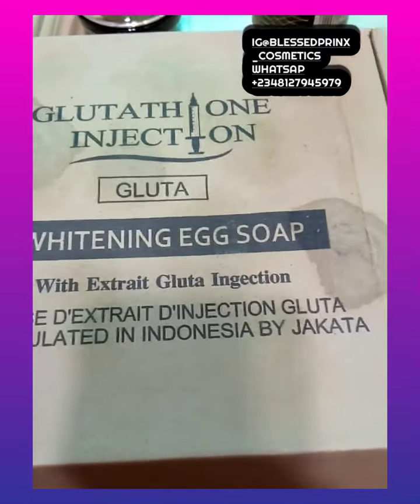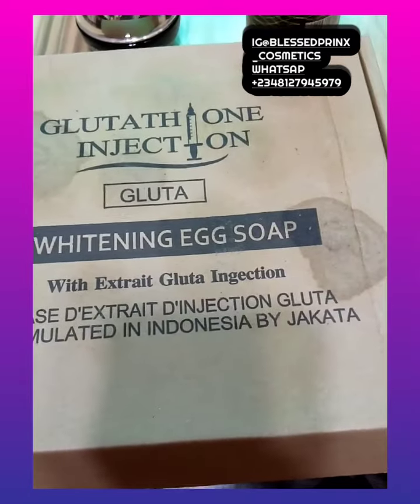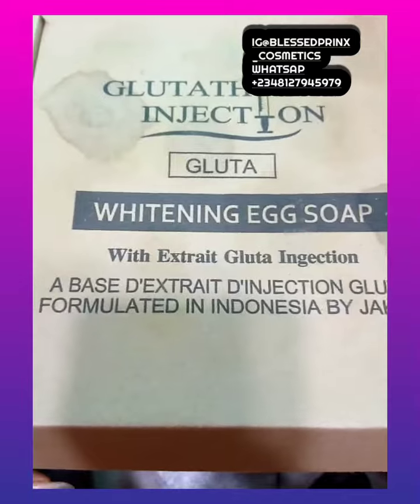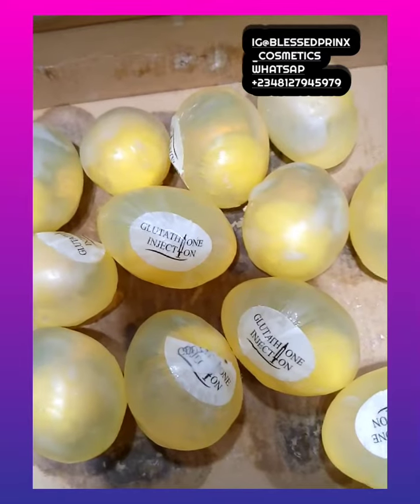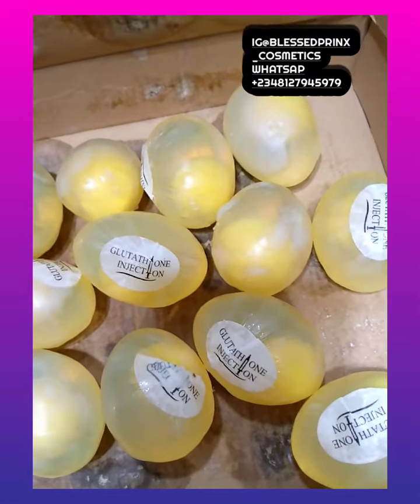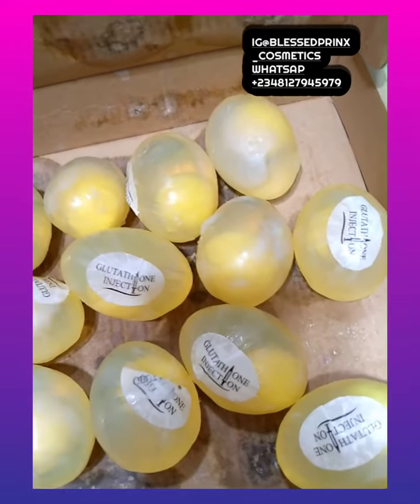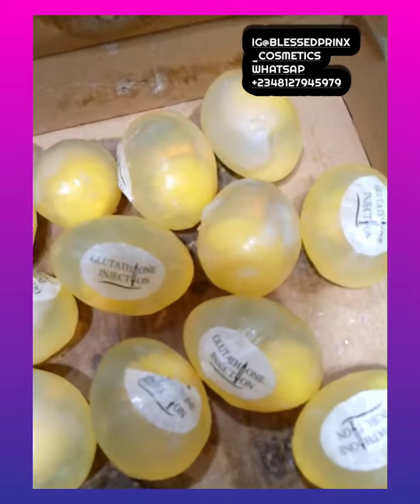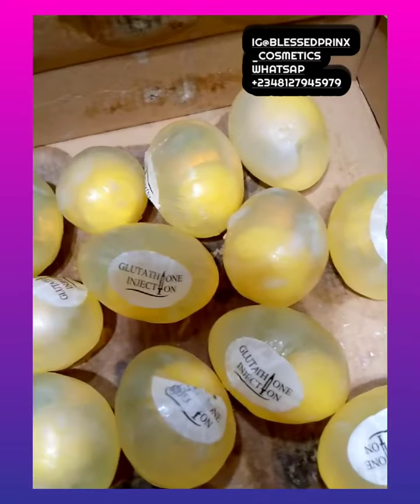ABEBI WHITE GLUTATHIONE INJECTION FACE WHITENING EGG SOAP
SAY BYE BYE TO SUNBURN, PIMPLES, ACNE BLEMISHES, AND DULL FACE GIVING YOU A WHITEN AND FLAWLESS FACE.
PRICE 👇👇
#2500 EACH
#21,000 DOZEN OF 12 PIECES